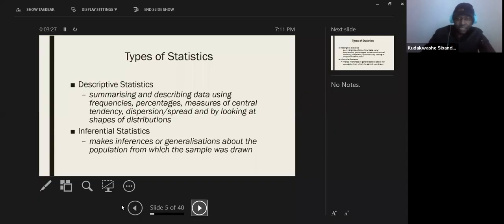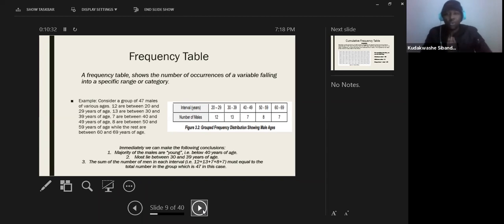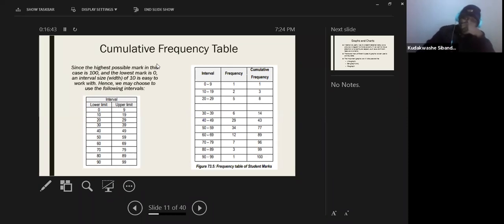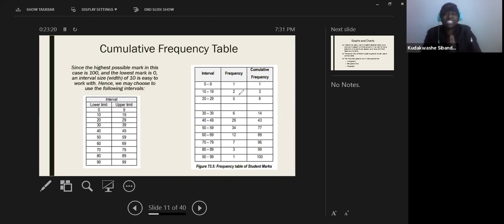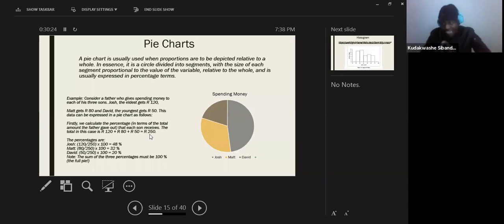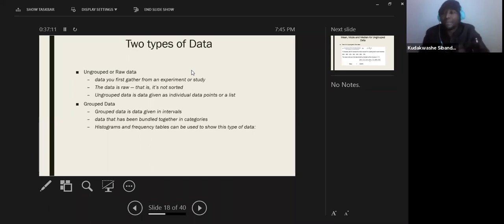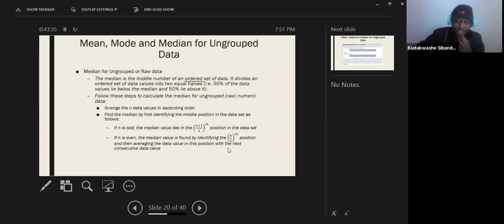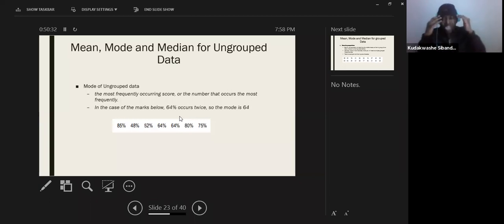Statistical Techniques in Business Lecture 1